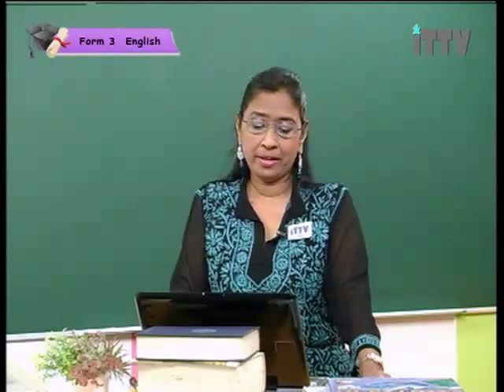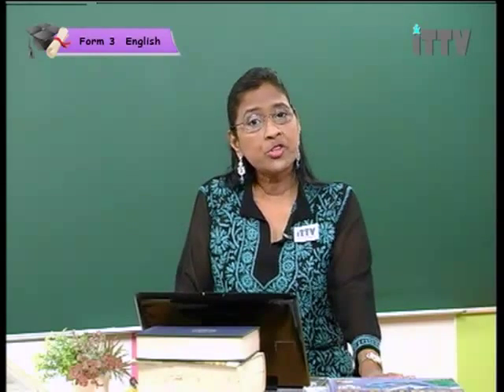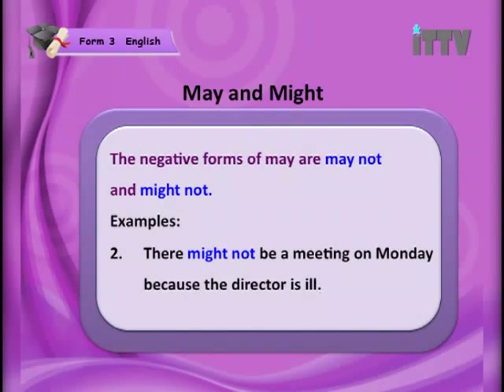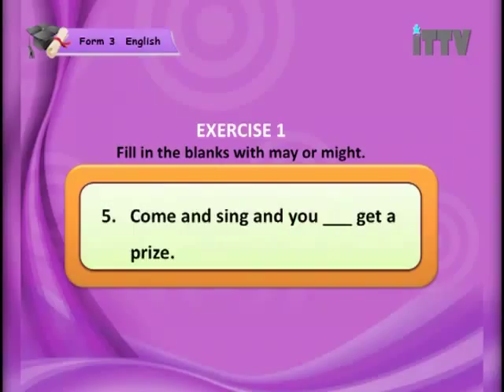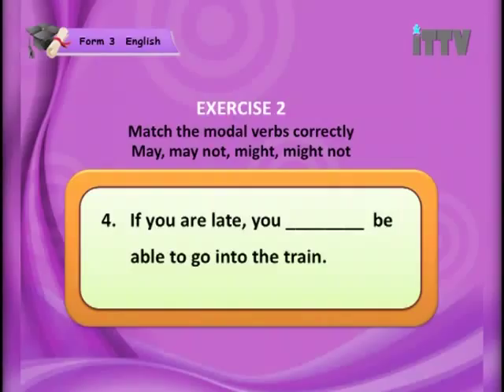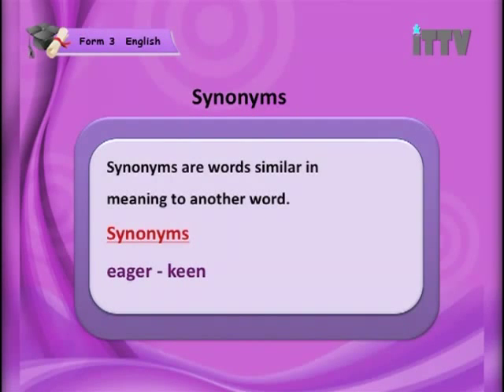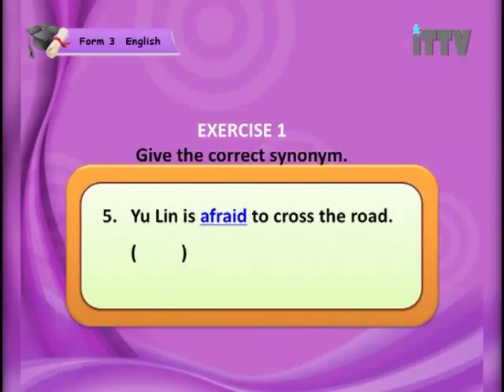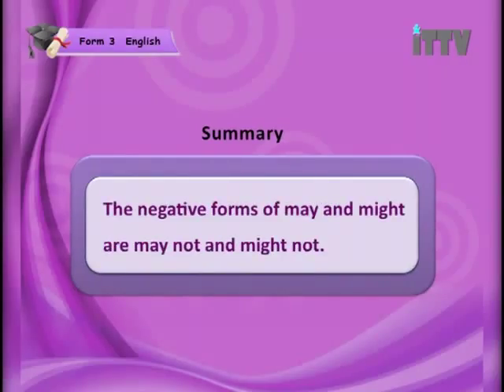iTTV PMR/PT3 Form 3 English Chapter 1 Grammar (Modal Verbs - May and Might) - Lesson/Exam/Tips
Chapter 01 : Grammar - Lesson 12 : Modal Verbs - May and Might